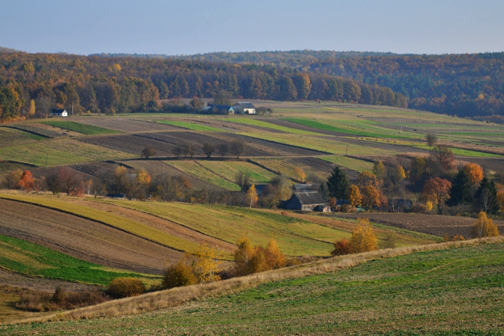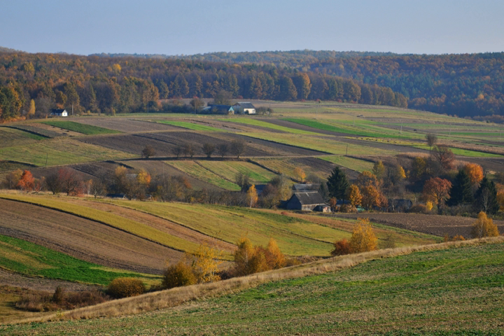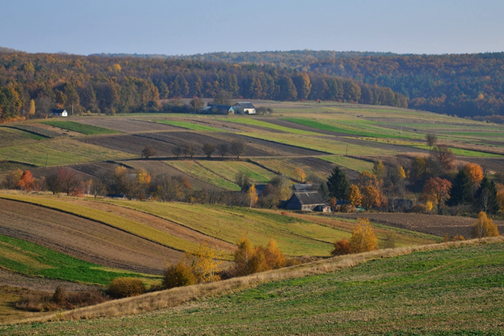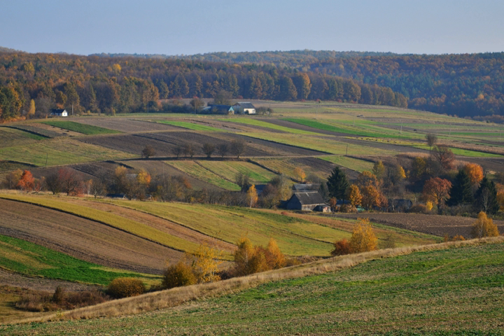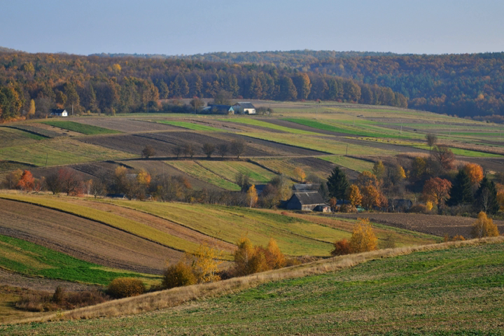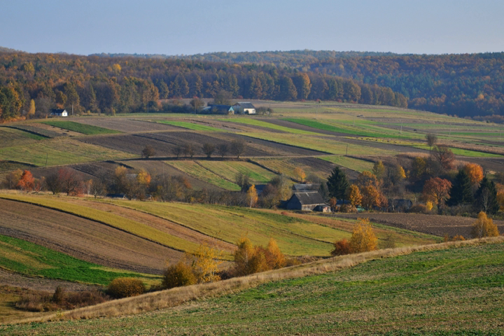Derman-Ostroh National Nature Park | Wikipedia audio article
00:00:33 1 Topography
00:02:30 2 Climate and ecoregion
00:03:13 3 Flora and fauna
00:03:51 4 Public use
00:04:28 5 See also

- Socrates

SUMMARY
Derman-Ostroh National Nature Park (Ukrainian: Дермансько-Острозький національний природний парк) sits in a river valley that separates the southern edge of the Polesian Lowland, and the northern edge of the Podolian Upland in northwestern Ukraine.  The terrain is a mixture of pine-oak forest and marshy river lowlands.  The park is in the administrative districts of Zdolbuniv Raion and Ostroh Raion, in the southernmost region of Rivne Oblast.